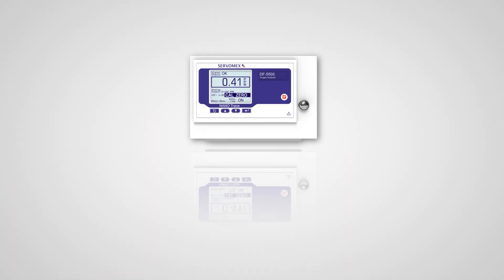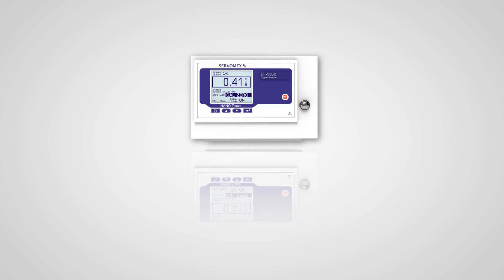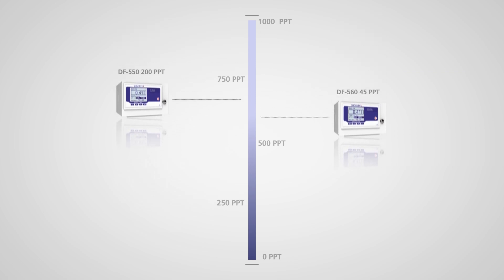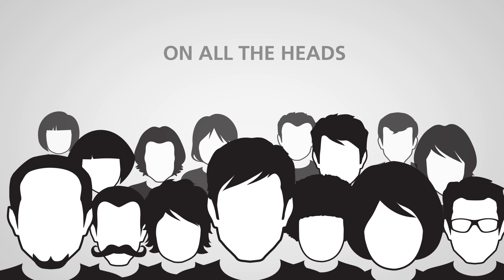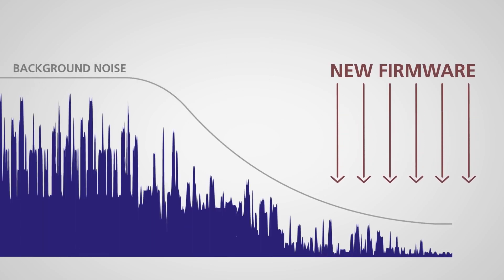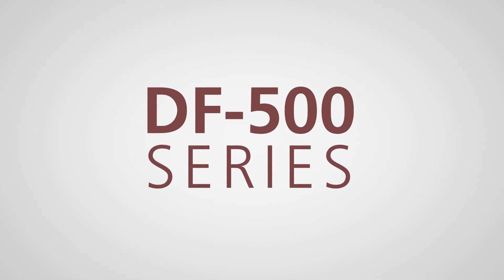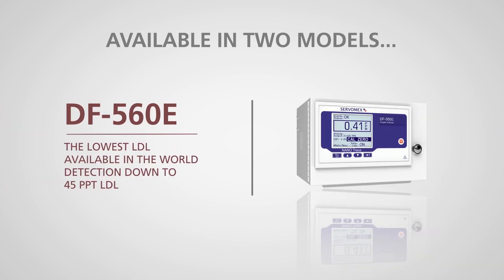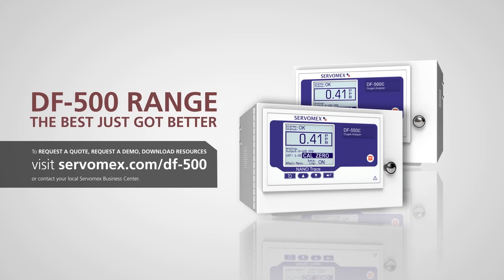Servomex DF-500 ultra-trace oxygen analyzer series - product video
The world's leading ultra-trace ppt oxygen analyzer series, relaunched with updated firmware for an even more stable measurement. Features DF-550 and DF-560 analyzers.